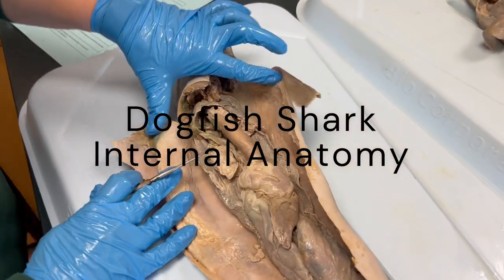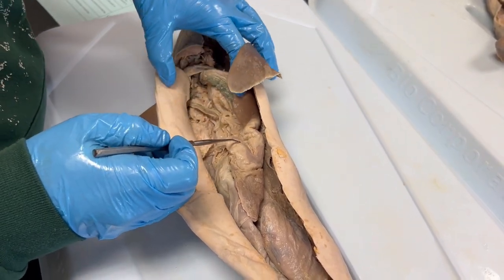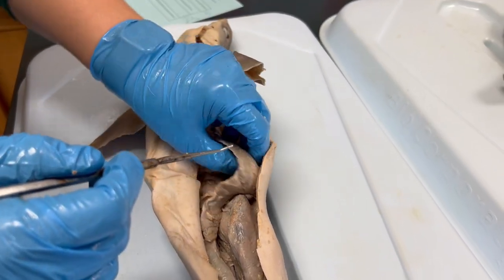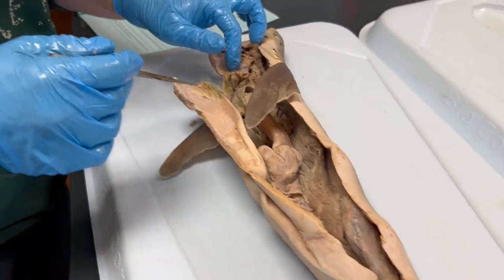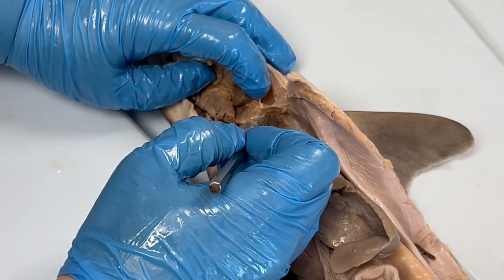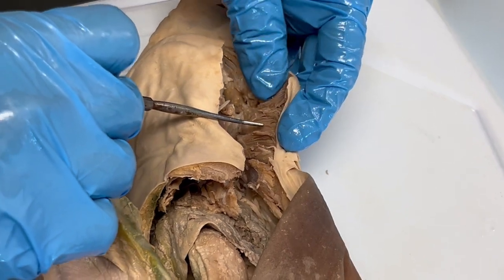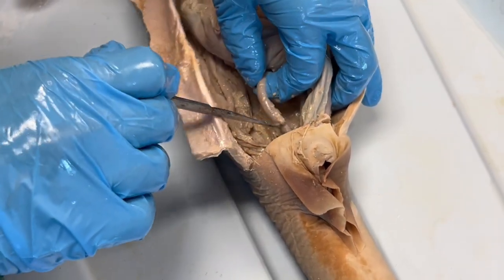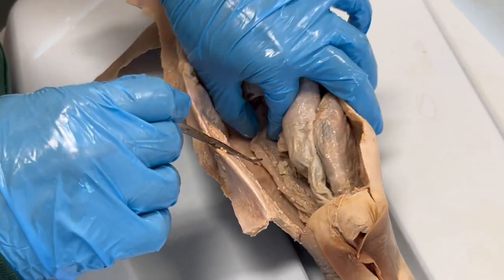Dogfish Shark Dissection - Part 2: Internal Anatomy - Virtual/In-Class Guide - Zoology